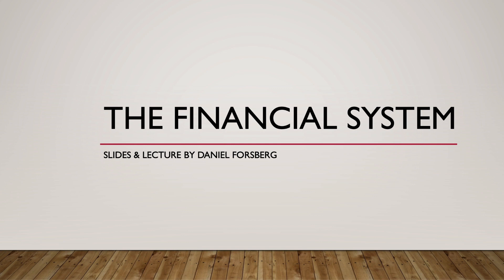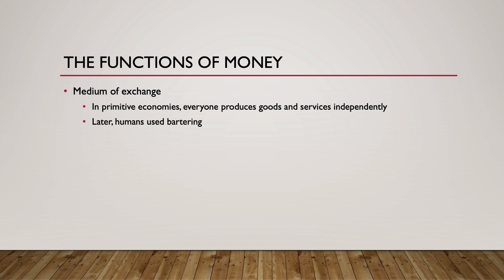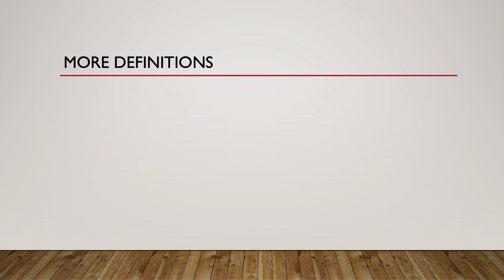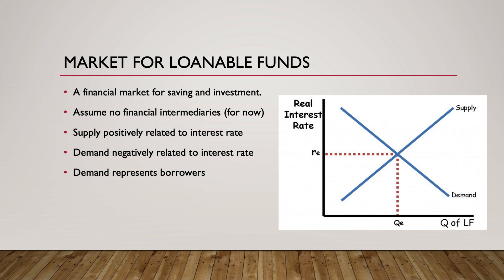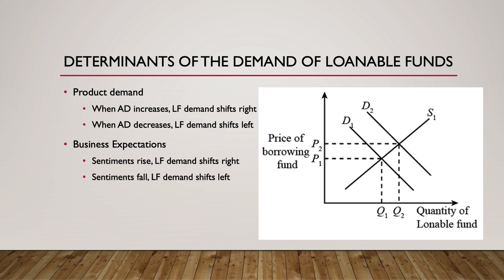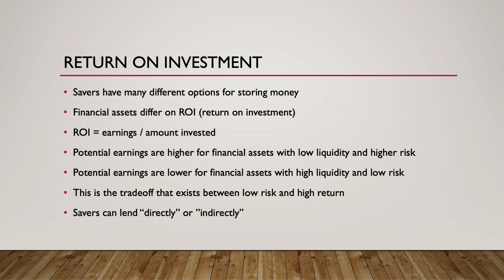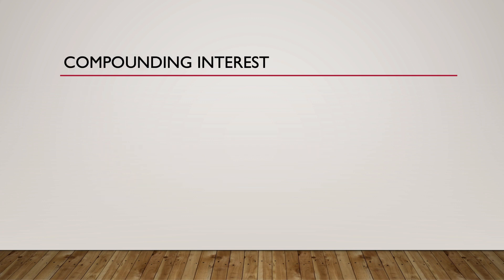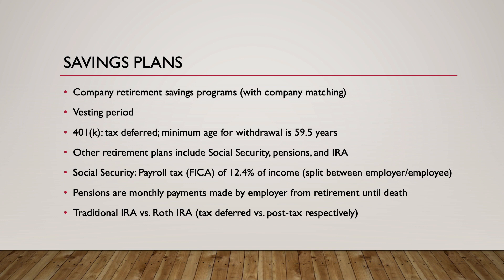Financial System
Lecture on the U.S. Financial System by Daniel Forsberg